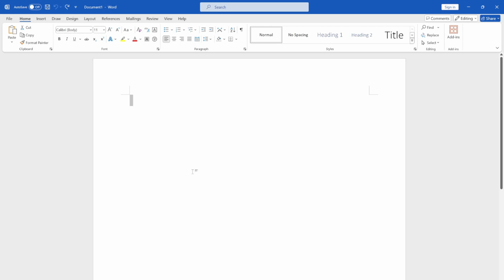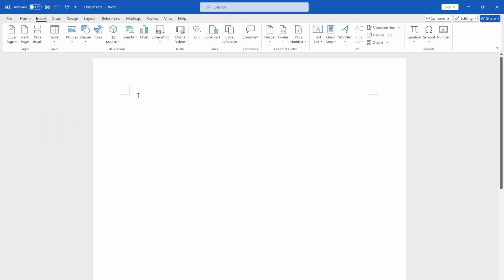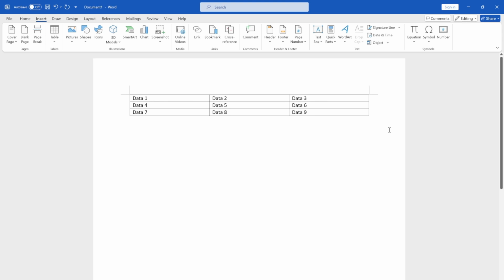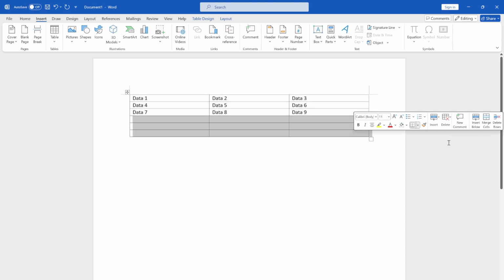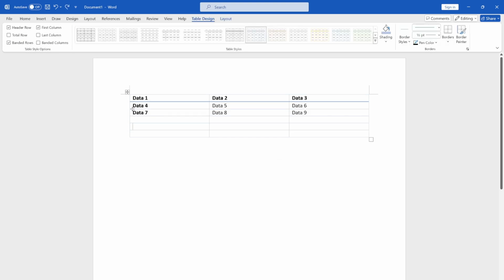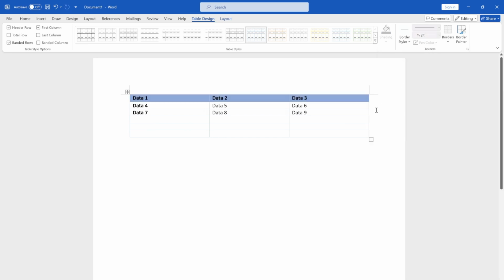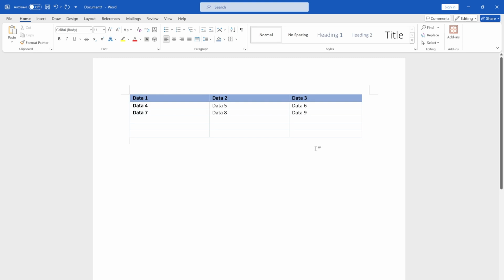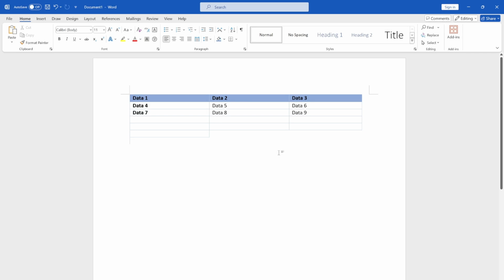Creating a Table in Microsoft Word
In this comprehensive tutorial, you'll learn how to create and format tables in Microsoft Word to organize and present your data effectively. Tables are essential for various documents, from reports to schedules, and mastering this feature will enhance the clarity and professionalism of your work. Follow along as we guide you through each step of the process.